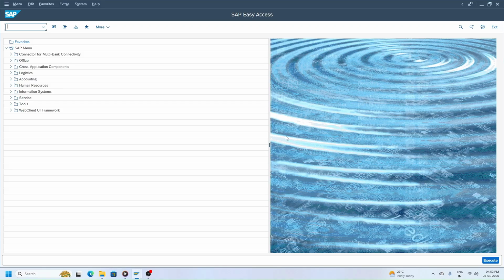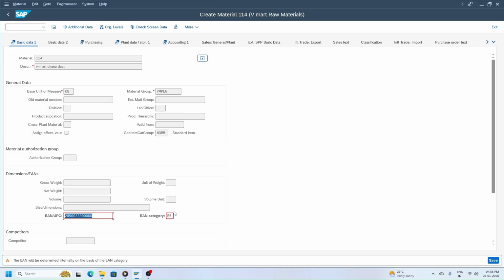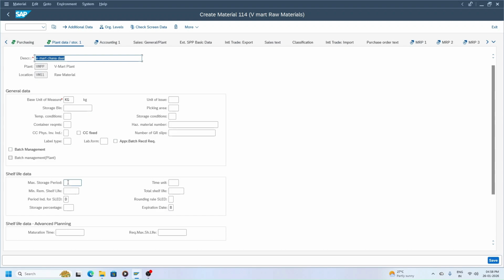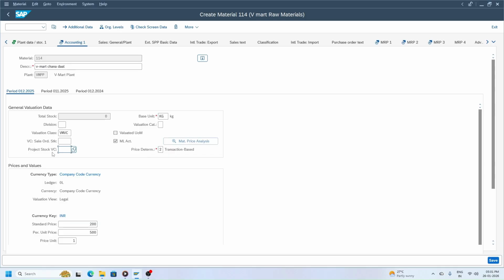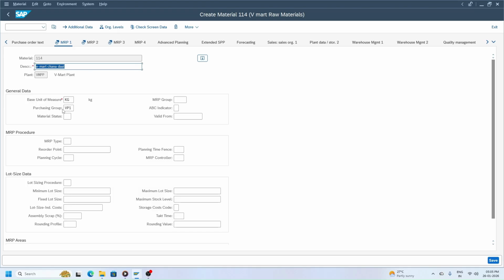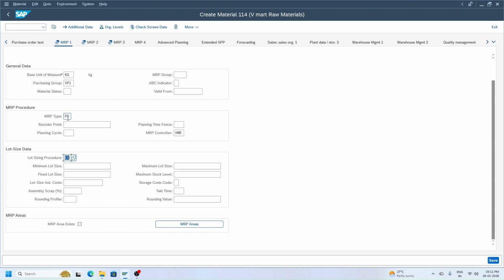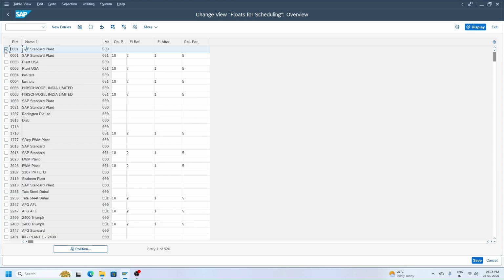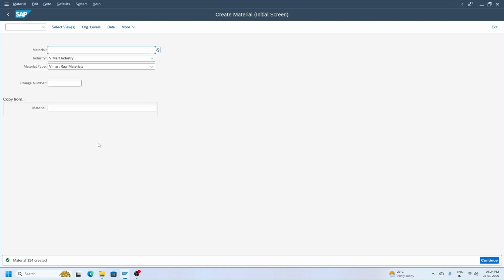Hands on MM01 Create Material Master creation creation MM01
In this hands-on session of SAP S/4HANA, we will practically configure and create Material Master.
We will cover:
1️⃣ Define Number Range for Material Type
2️⃣ Assign Number Range to Material Type
3️⃣ Create Material using MM01
This video is recorded like real-time project implementation.
Perfect for:
✔ SAP MM Freshers
✔ Consultants
✔ Job Seekers
✔ Interview Preparation
Watch completely and practice in your system